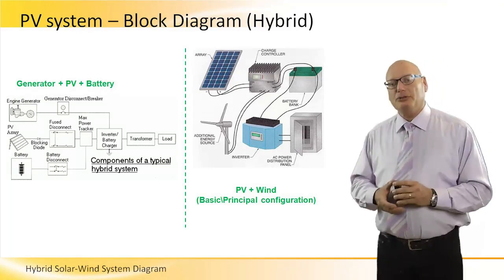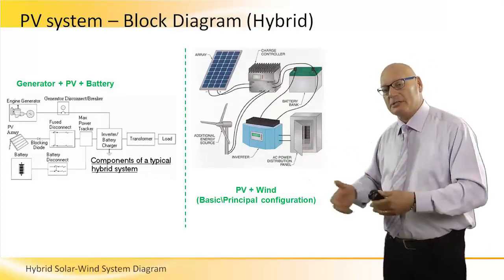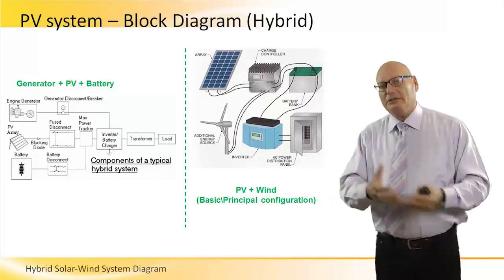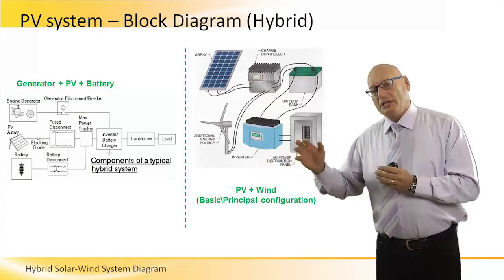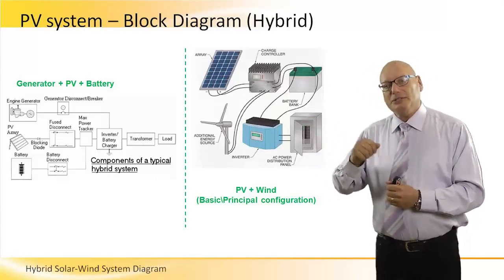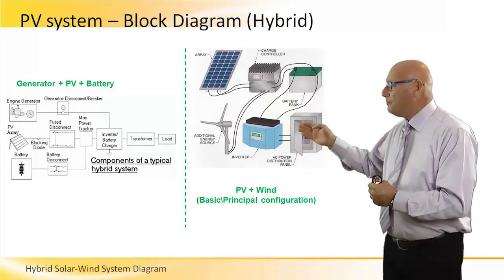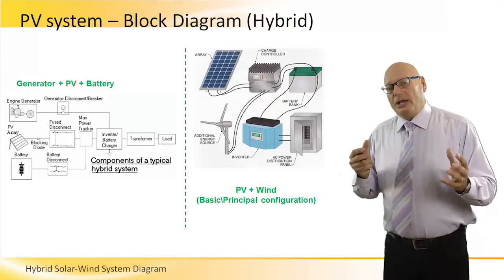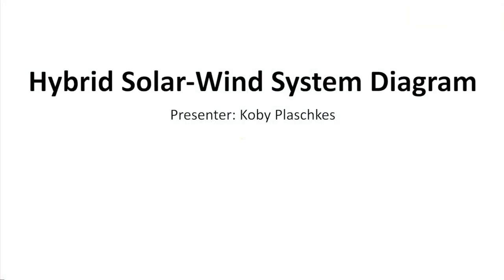Hybrid Solar Wind System Diagram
Hybrid Solar Wind System Diagram - Describing a concept block system of a Hybrid Energy System which includes Wind Turbine and Solar energy